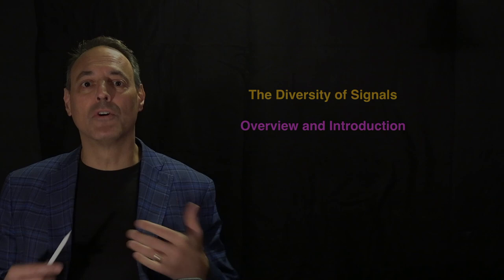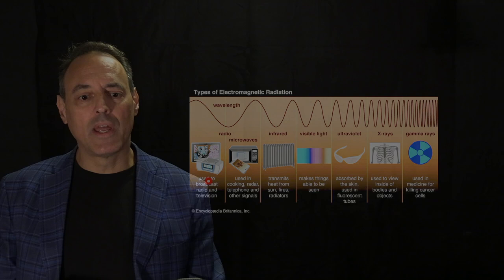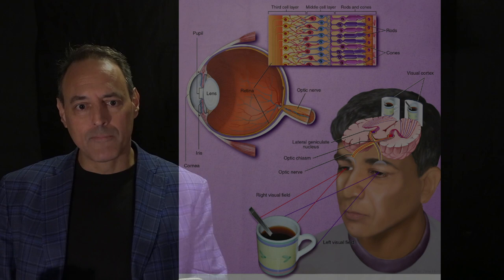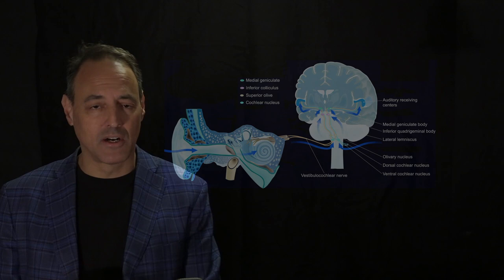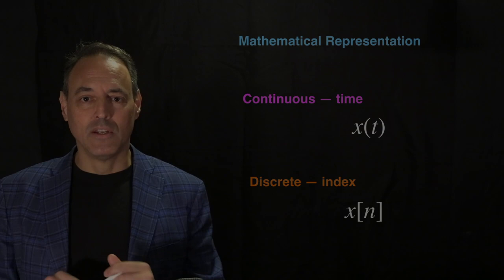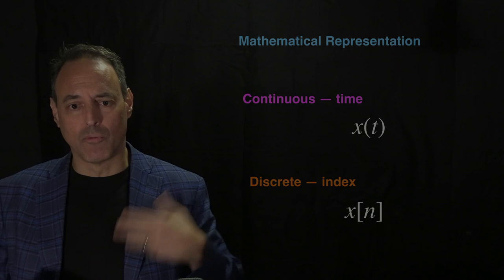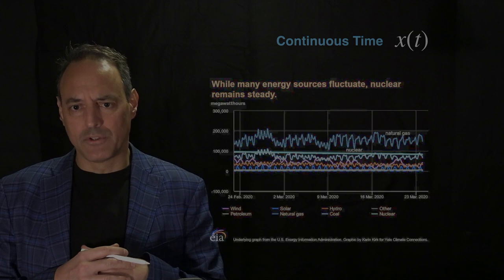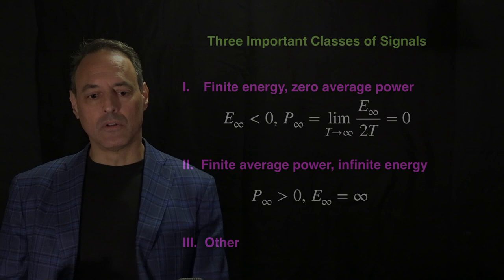Introduction to Signal Processing: An Overview (Lecture 1)